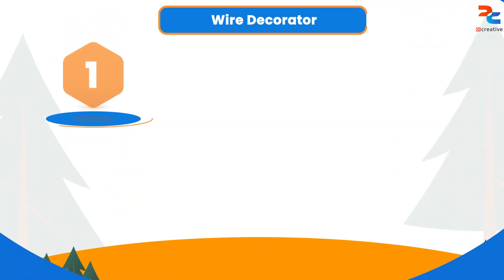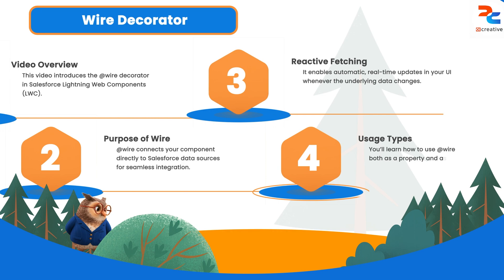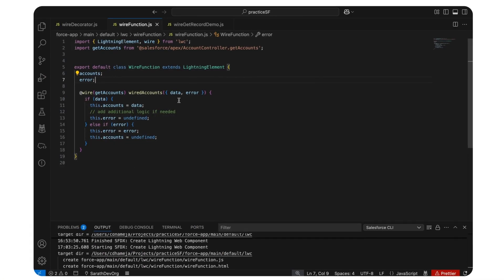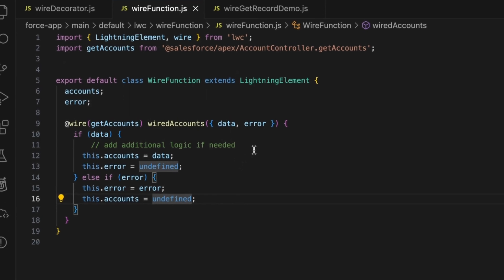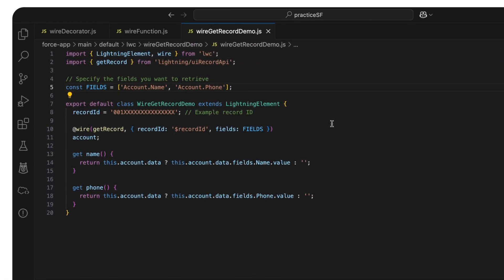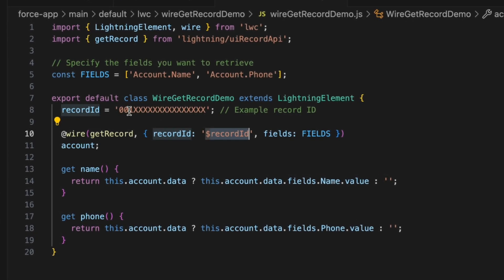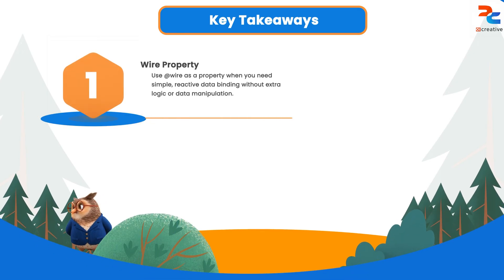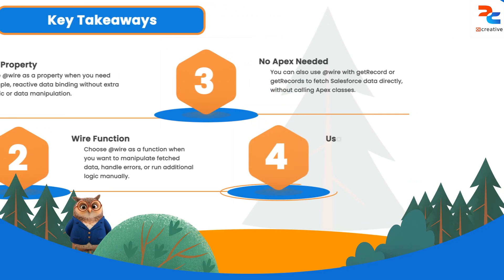Top Salesforce Expert Reveals Best Wire Decorator Techniques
Learn what the @wire decorator in LWC is and how to use it correctly in real Salesforce projects. This short wire decorator tutorial explains Wire Decorator in Salesforce with a simple live demo, showing the use of @wire decorator with Lightning Data Service wire adapter and answering “what is the wire decorator in LWC?” in a practical way. Perfect if you’re learning lightning web components and want to see @wire decorator in LWC Salesforce with example, best practices, and key takeaways in under 5 minutes.

0:00 Introduction
0:14 Wire Decorator
0:36 Live Demo
1:57 Key Takeaways